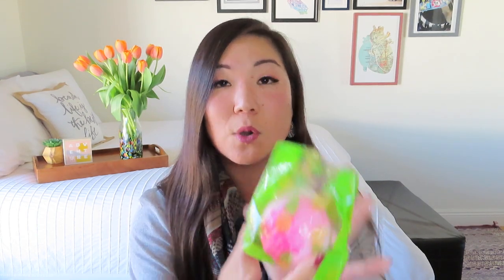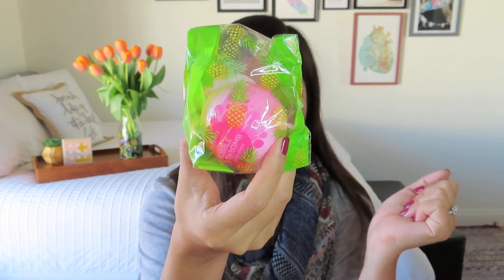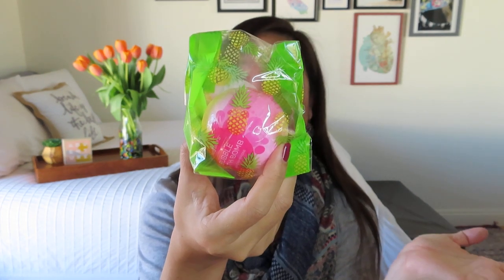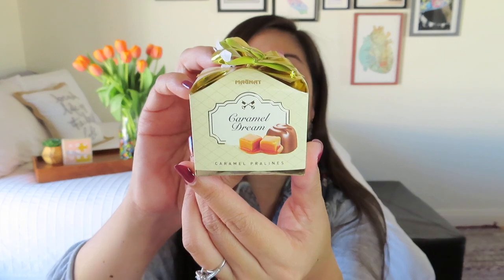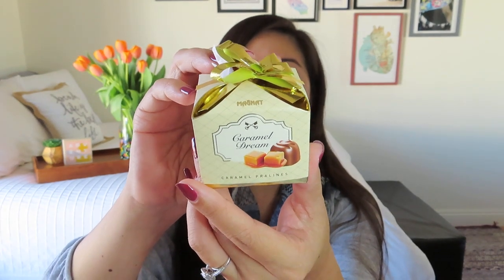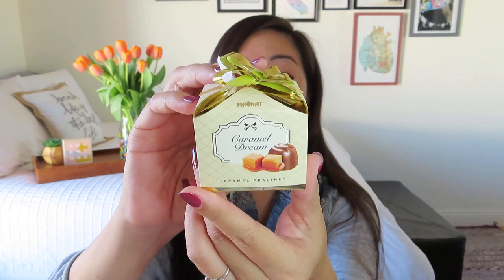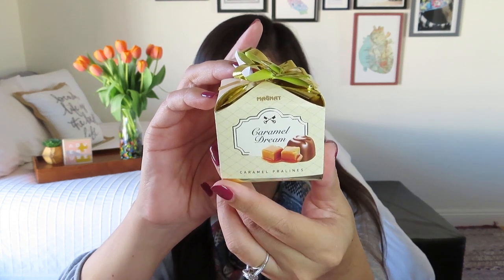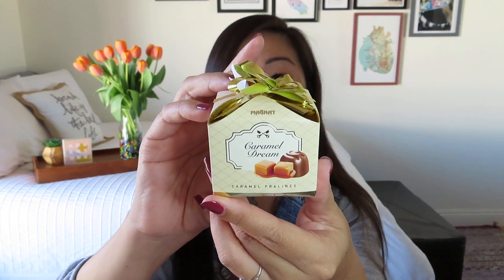Pink Box Delivery | Happy New Year | December 2020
Pink Box Delivery
$38/month + $6.50 shipping
Each month your Pink Box will arrive filled with delightfully fabulous and indulgent boutique gifts. There will be one “big ticket” item ($35-45 value) along with 4-6 additional lifestyle items including season-appropriate jewelry, home, bath and body, and a monogrammed item at least 6 times a year.